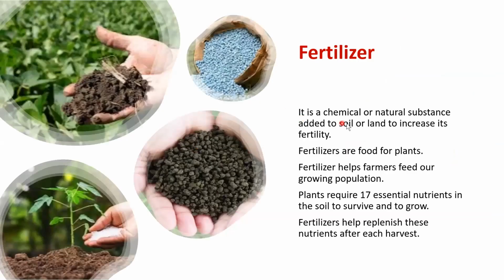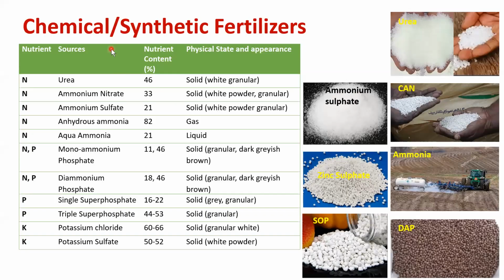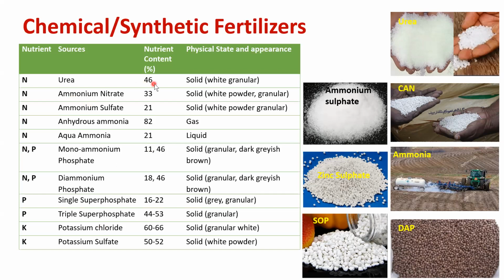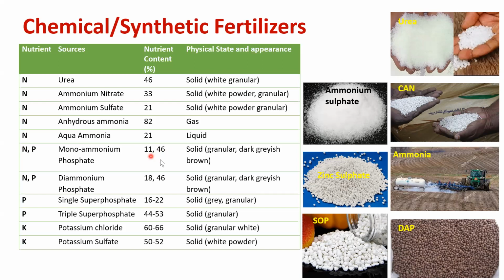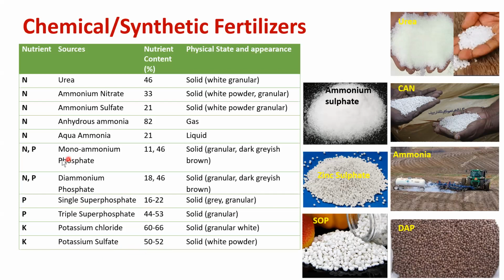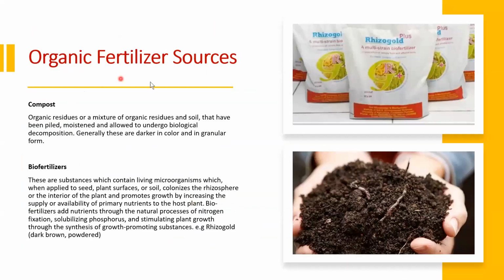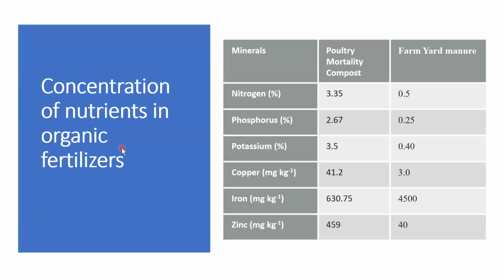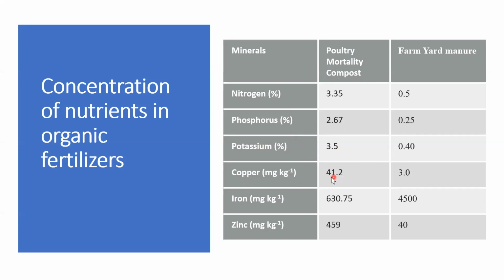SES 401 Practical Fertilizers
Fertilizers, organic fertilizers, sources